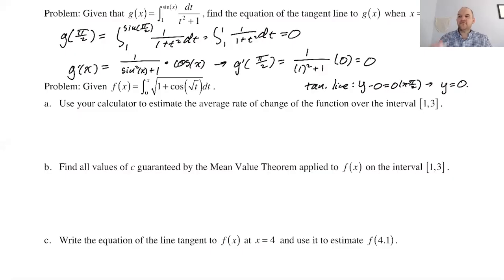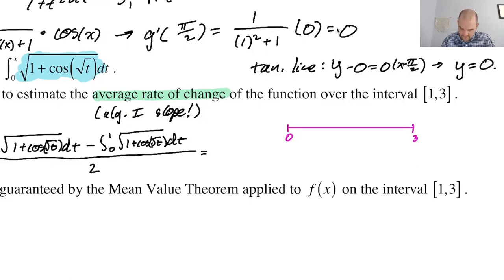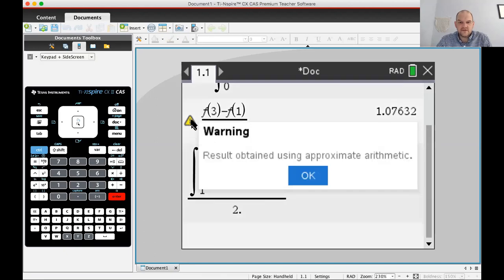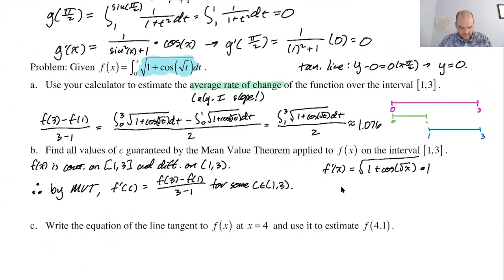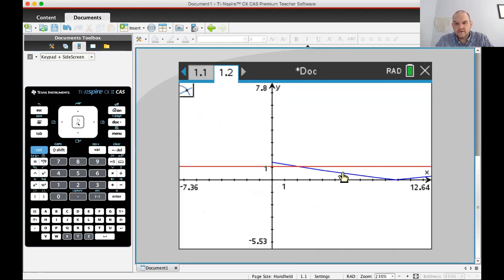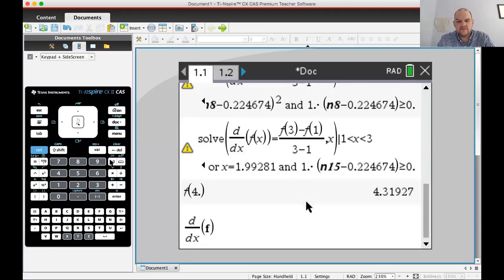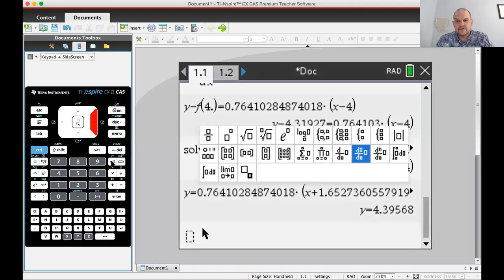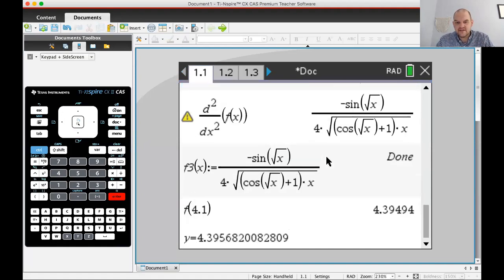2nd FTC, Accumulation Functions pg 4, pt 2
Topics: tangent line to accumulation function; chain rule; using the calculator with accumulation functions; average rate of change for accumulation function; MVT with accumulation function; estimating from a tangent line; over and underestimates